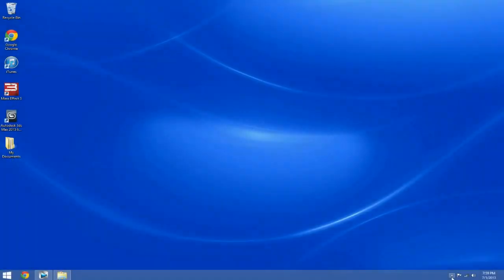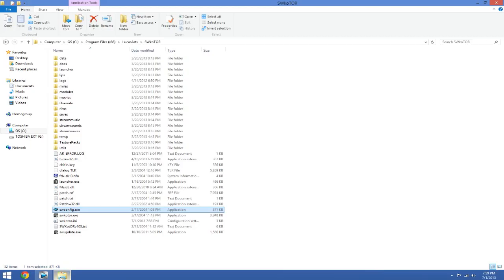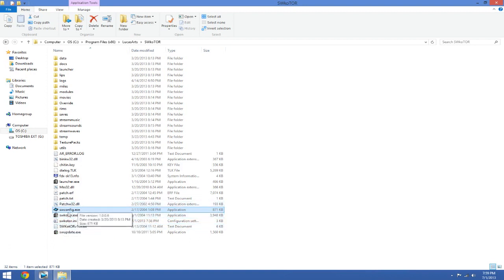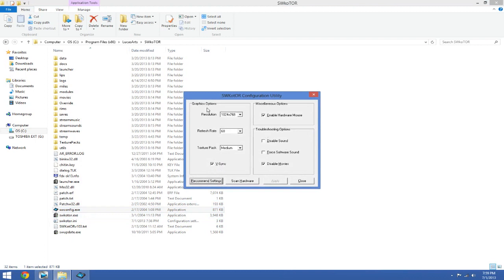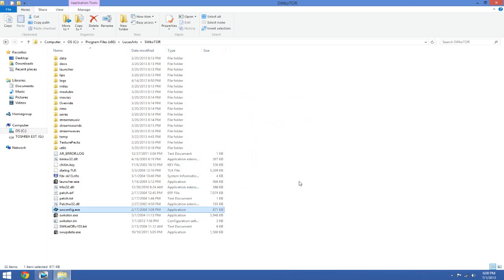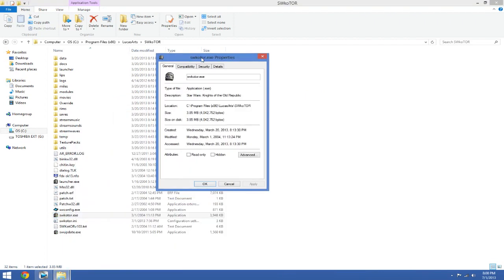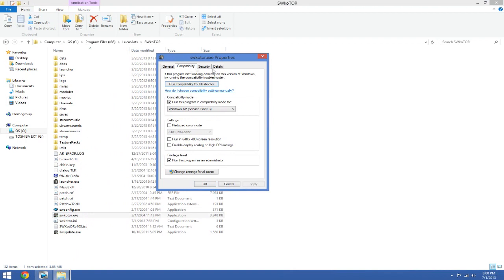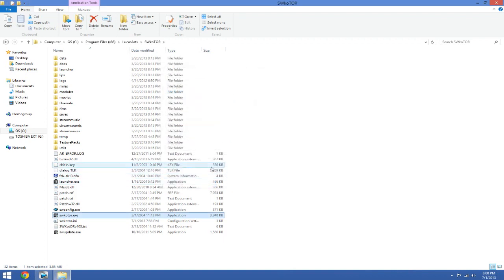How to Play Star Wars Knights of the Old Republic on Windows 8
PLEASE READ! IF YOU HAVE QUESTIONS OF NEED ADDITIONAL HELP, GO TO THIS LINK!!!

It is easier for me to answer questions on the site, plus other people can help you too.

This is a quick tutorial on how to fix the crash bug that Knights of the Old Republic has on Windows 8.  I had this issue when I first installed the game, and there were not any videos or helpful tutorials out there.  This should fix the problem, and I hope it does, but if you are still having an issue with the game launching, please leave a comment and I will try to get back to you.